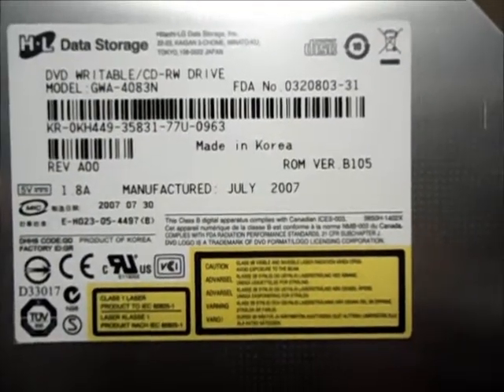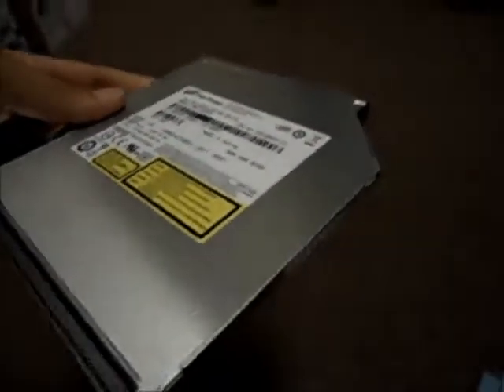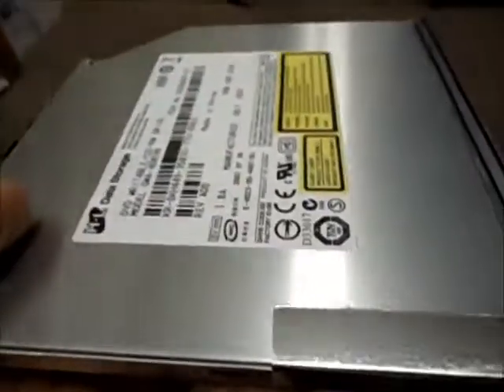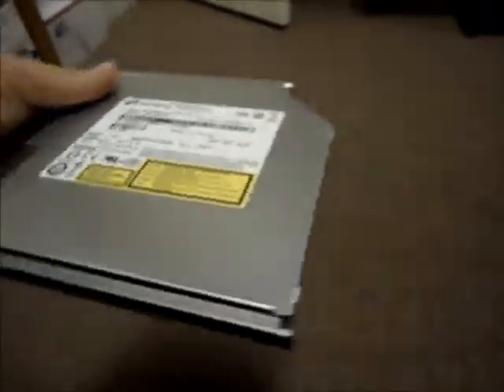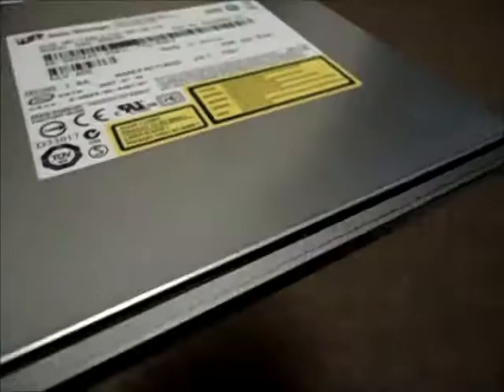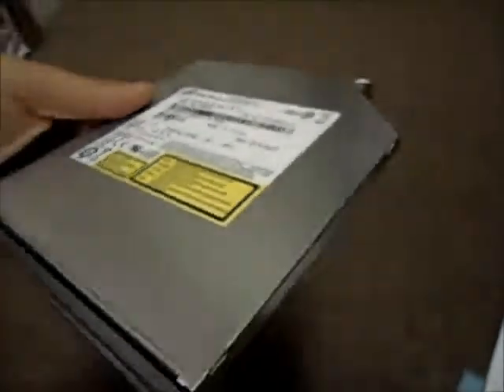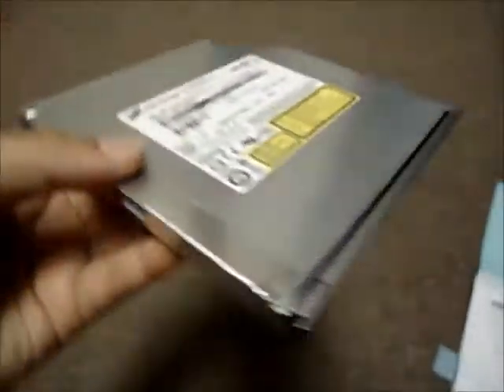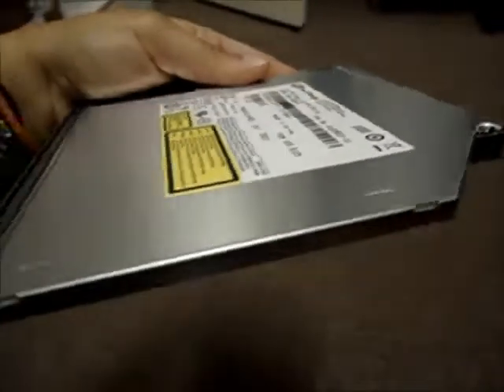HL Data Storage GWA-4083N DVD+RW CD-RW Slim Combo Drive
Here's a video for another one of our HL combo drives, enjoy!

eBay Listing: